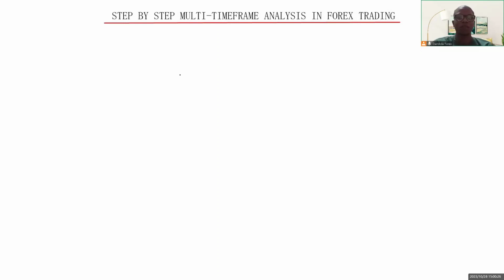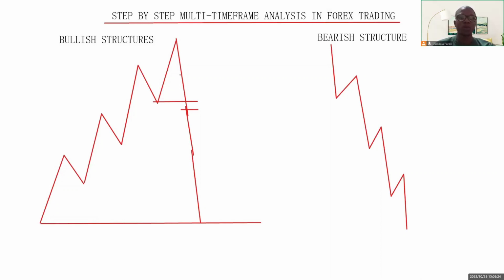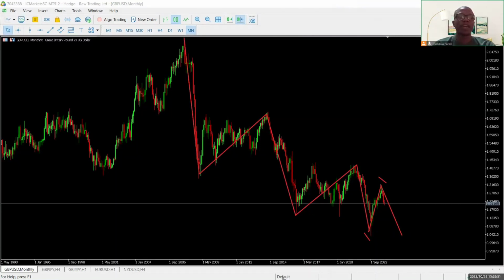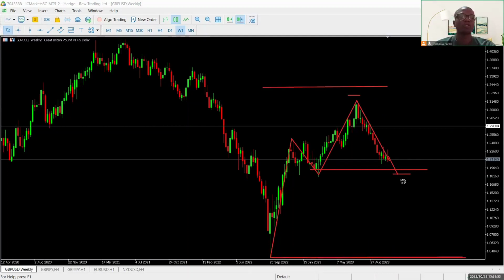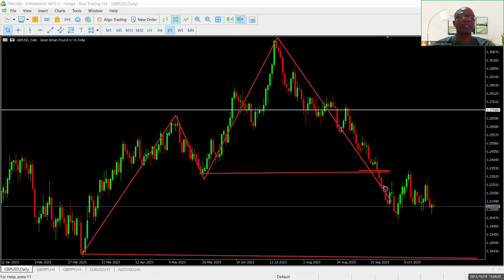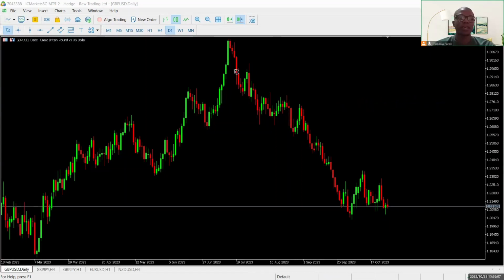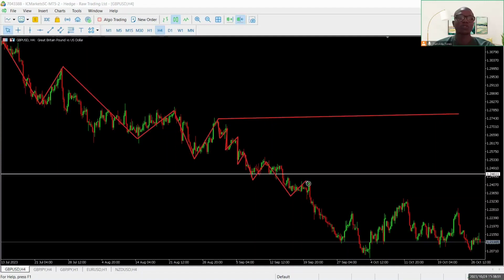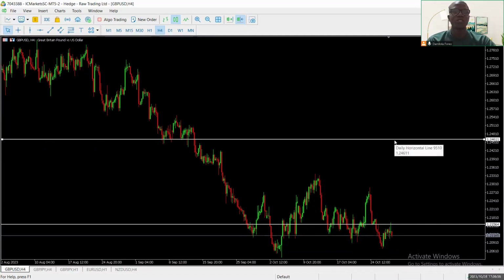Step By Step Multi-Timeframe Analysis in Forex Trading (with examples)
In this video i taught how to use my Top-Down trading strategy in details and explained how efficient it is and how i use it in making loads of pips. Chart structure however, is the foundation of my strategy and i branched into explaining chart structures and how the proper knowledge and application of it makes the Multi-Timeframe analysis simple.

Here is the video i recorded on an extensive teaching of fractals in chart structure